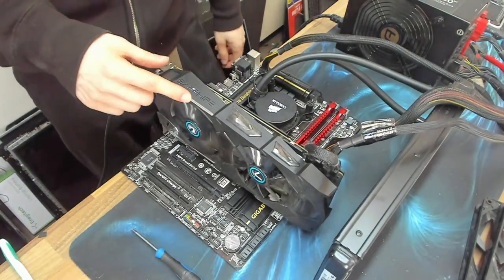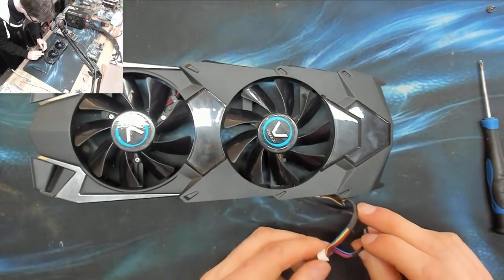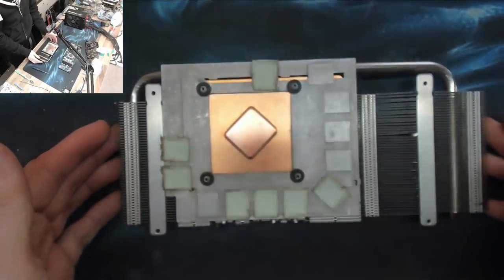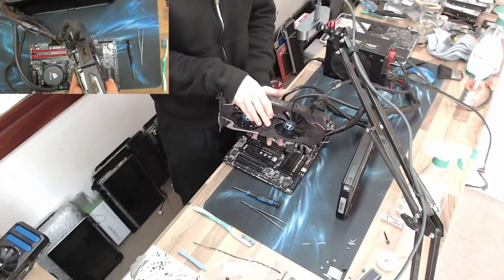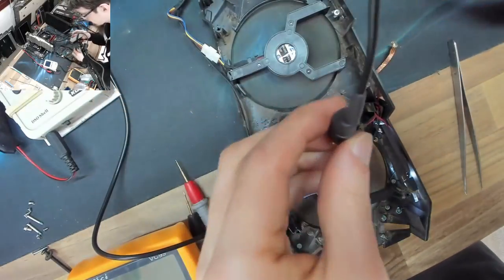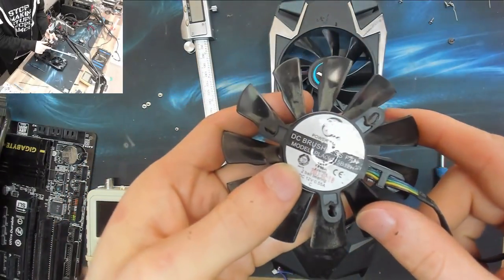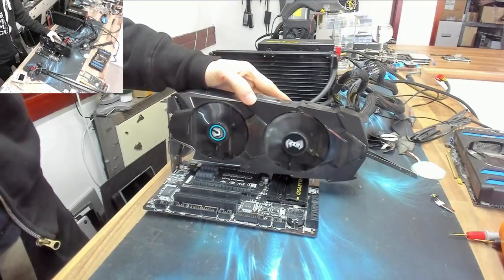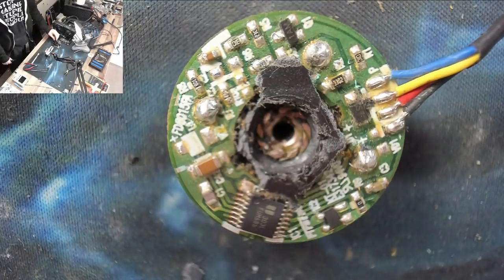LFC#136 - Vapor-X 280x Dead Fan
This video ended up being rather long-winded. The fan on these Vapor-X cards seems to have a high failure rate, and I wanted to know why. Ended up being an interesting look into air cooling and fan control.